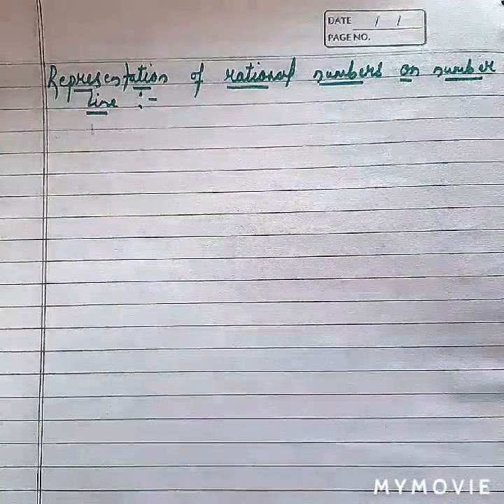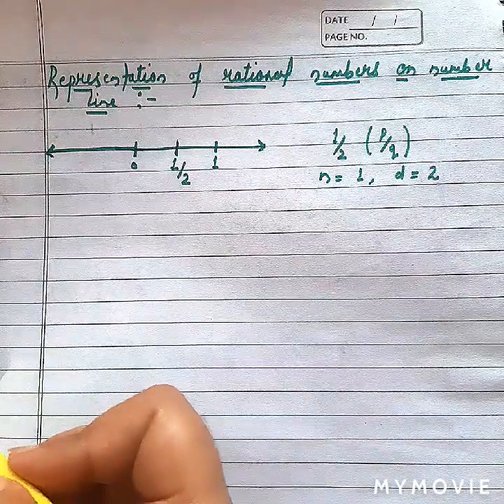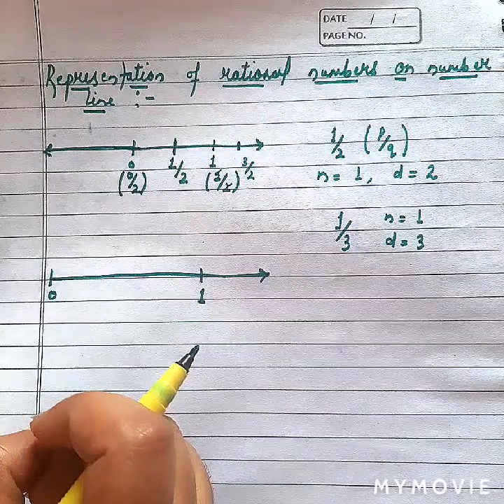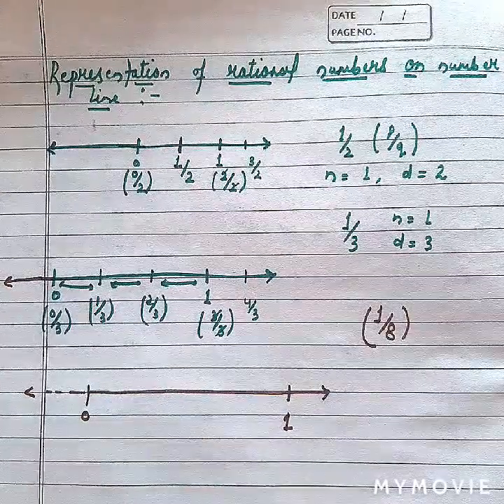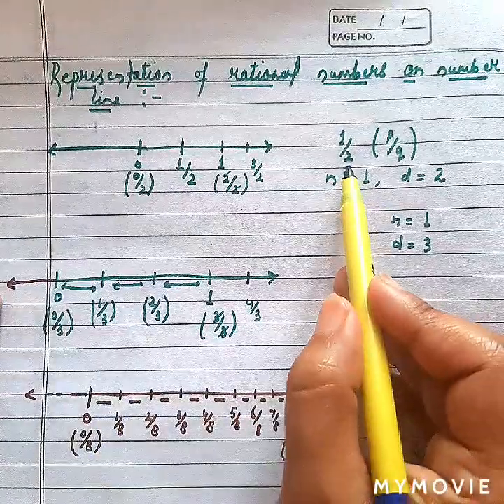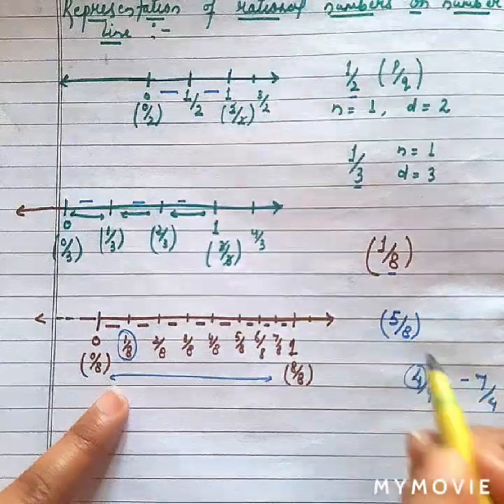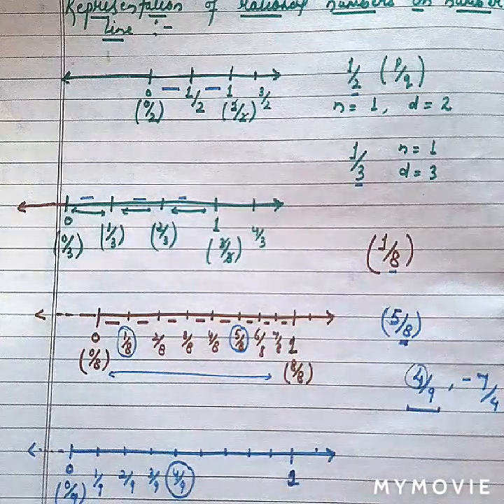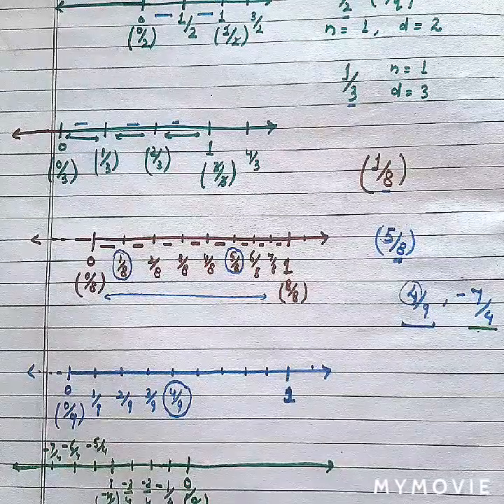Learn how to locate rational numbers on a number line with examples 😎